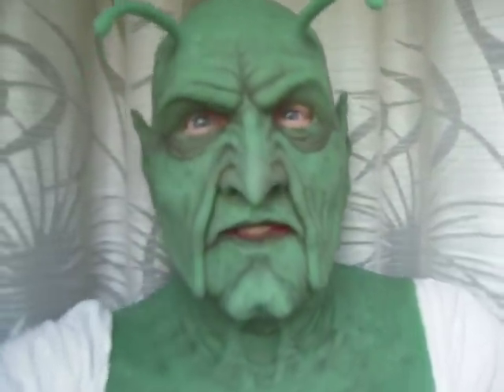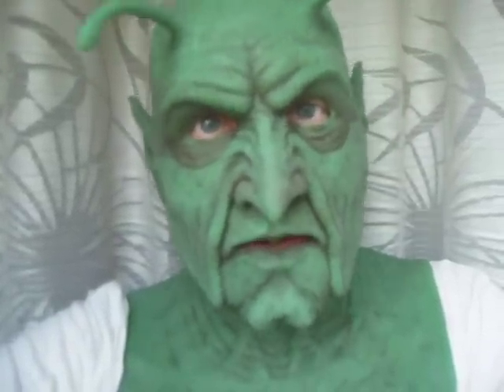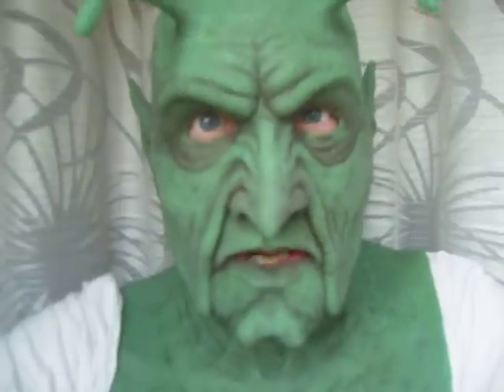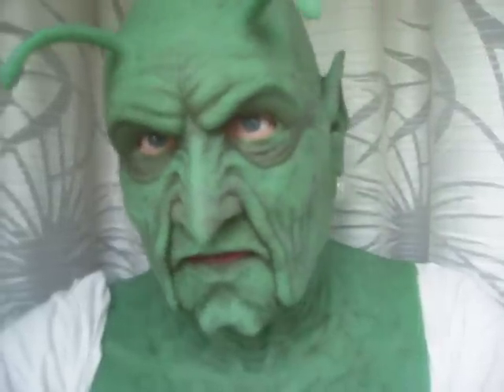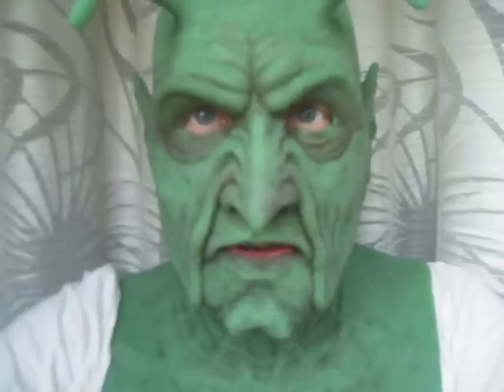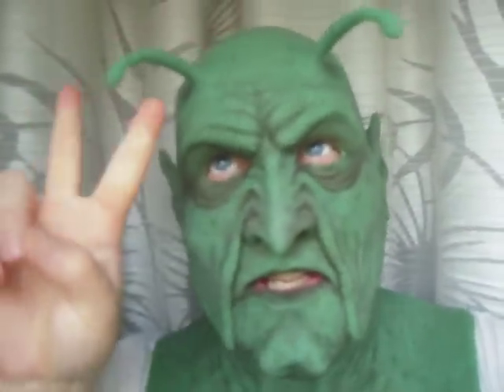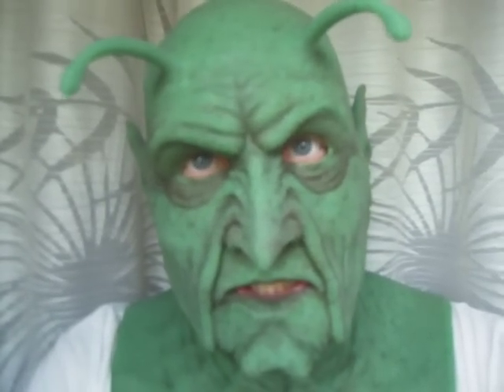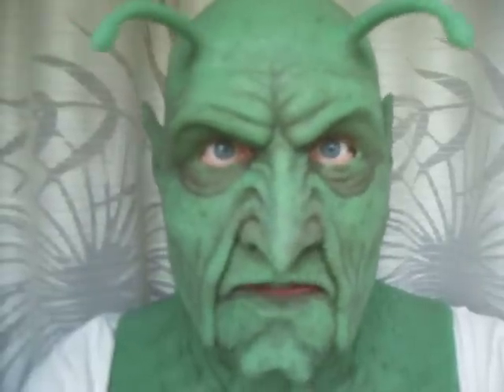My new CFX silicone mask: M.O.T.M King Piccolo\ Scratch the goblin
and here it is my new awesome CFX silicone mask: Scratch the goblin, customized in King Piccolo from dragonball! it is the Mask Of The Month of july 2012 and it was made with Piccolo\Marius! i love it! now i've both the MOTM of july 2012, and a perfect addition near my CFX Frieza\Grey in my collection. i'm still working on the costumes also, so see you soon!